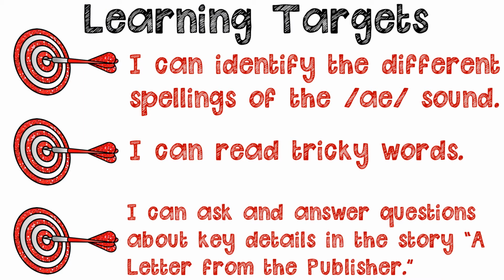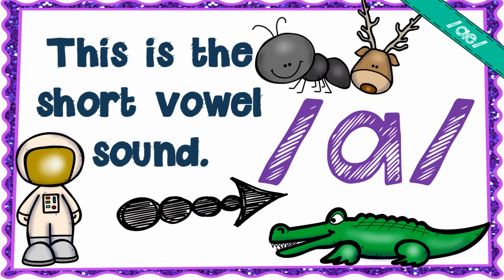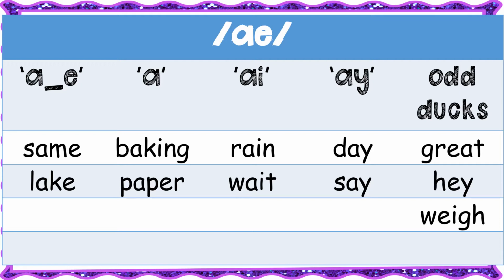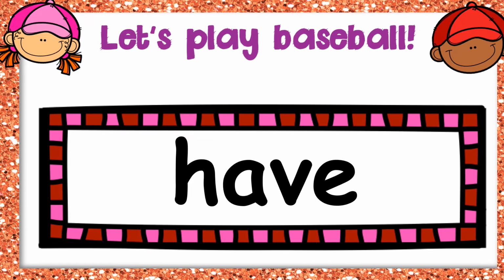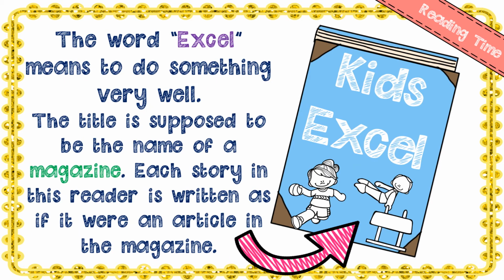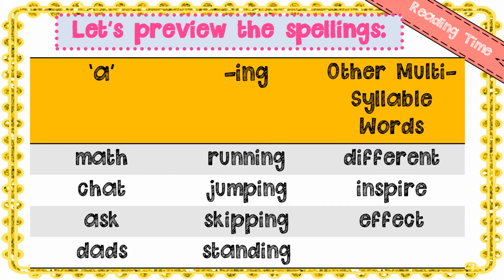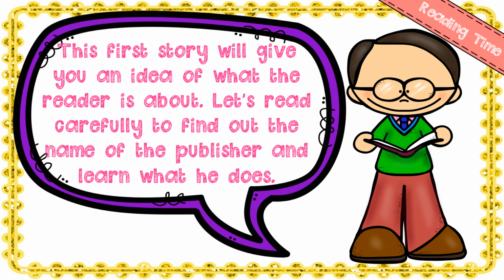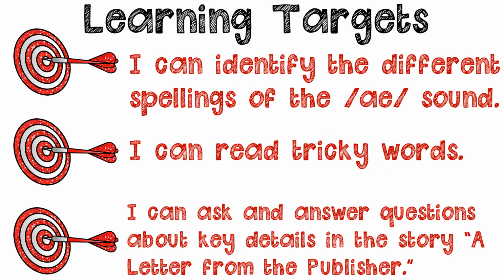Lesson 1 unit 3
CKLA Skills 2nd grade unit 3 ln 1